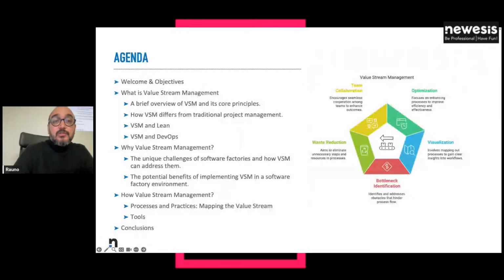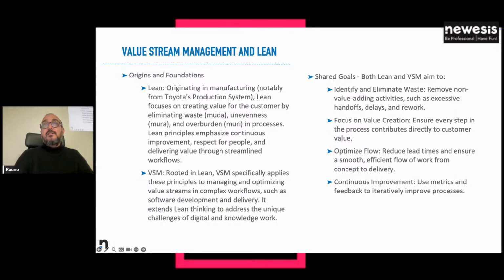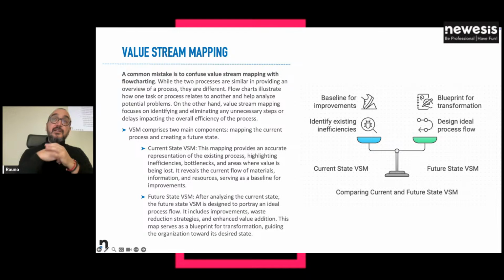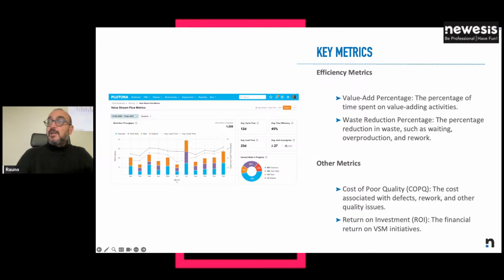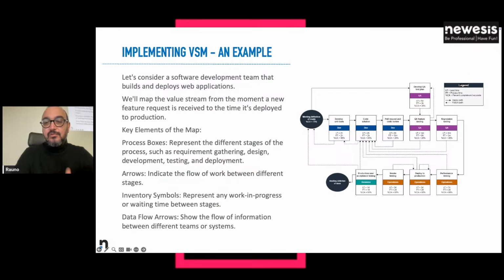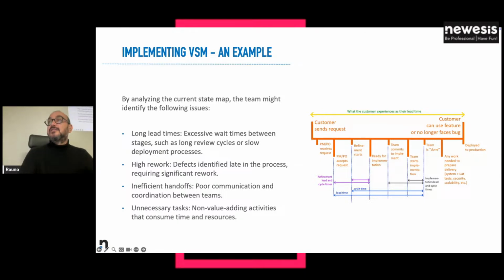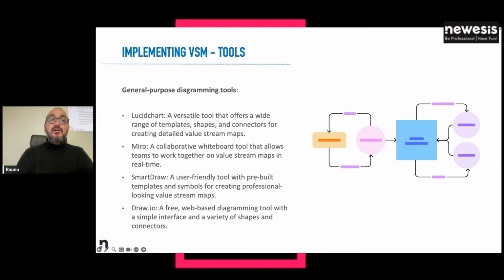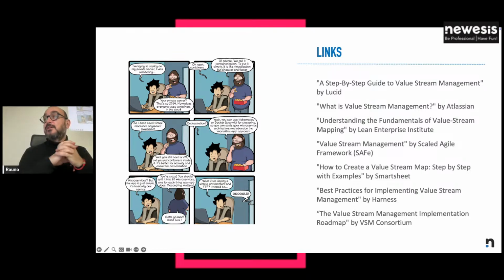Value Stream Management (VSM): Accelerating Software Delivery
VSM is a lean methodology that helps organizations optimize their software delivery process. By visualizing and streamlining the workflow, teams can:

Increase efficiency: Identify and eliminate bottlenecks.
Speed up delivery: Reduce lead time and accelerate time to market.
Improve quality: Prioritize quality throughout the development lifecycle.
Enhance customer satisfaction: Deliver high-quality software faster.
Key VSM metrics include cycle time, lead time, deployment frequency, MTTR, and change failure rate. By measuring and monitoring these metrics, teams can make data-driven decisions to continuously improve their processes.

Join us to learn how to implement VSM in your organization and drive better business outcomes.